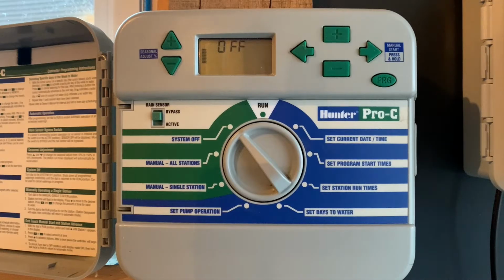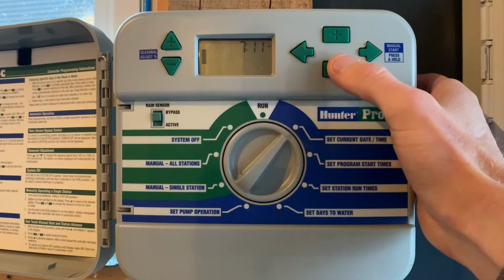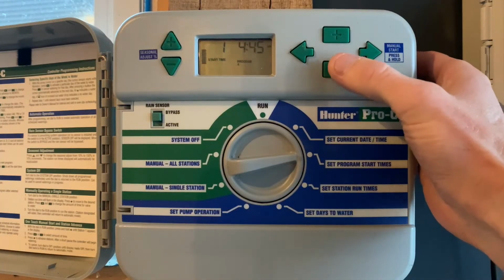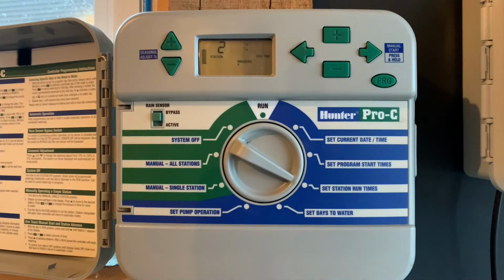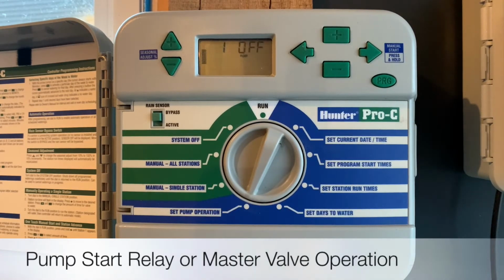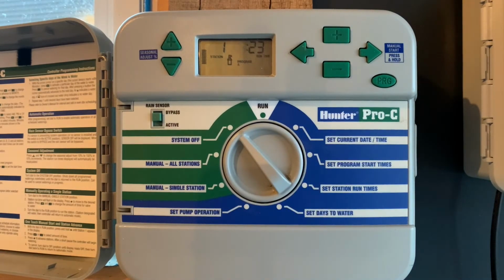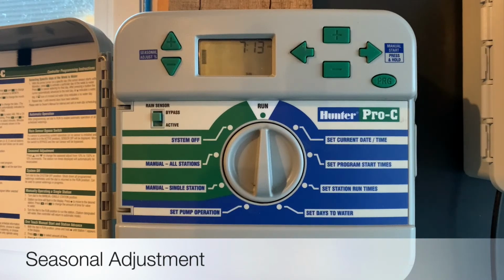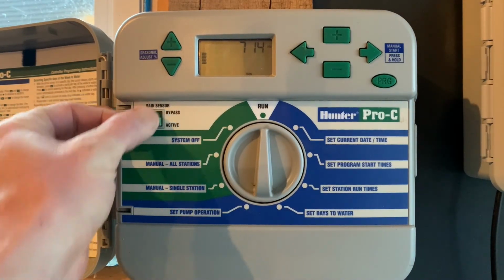Hunter Pro C Irrigation Controller Programming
This is a quick video tutorial on how to program the Hunter Pro C irrigation controller. This controller was intended for residential applications with 3 programs and up to 4 start times per program.